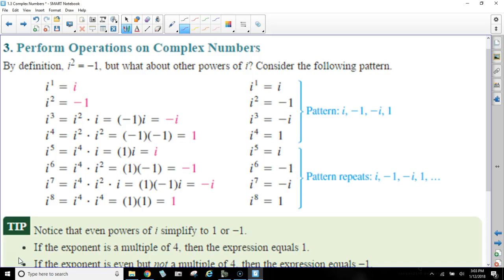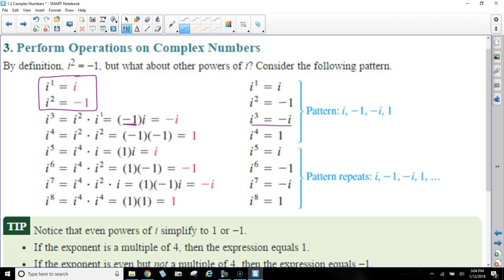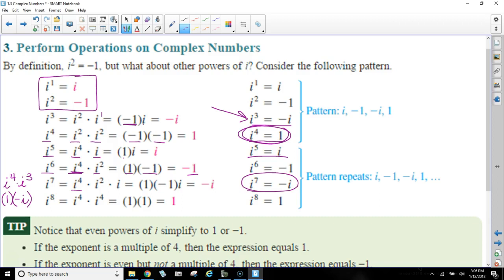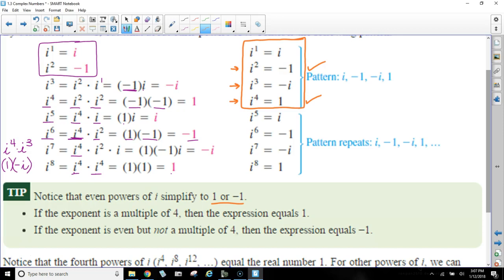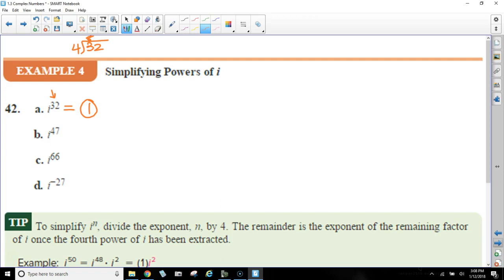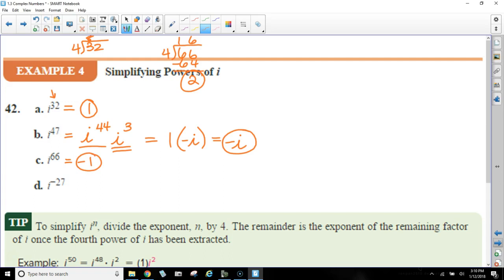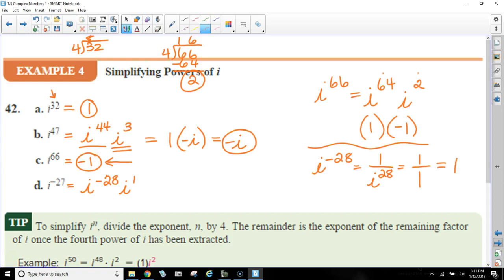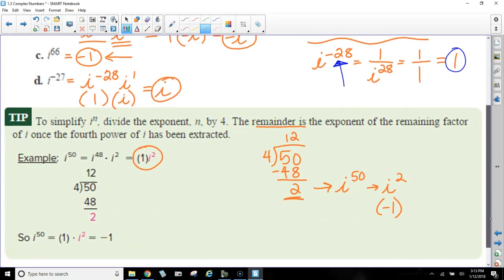1.3 Ex 4